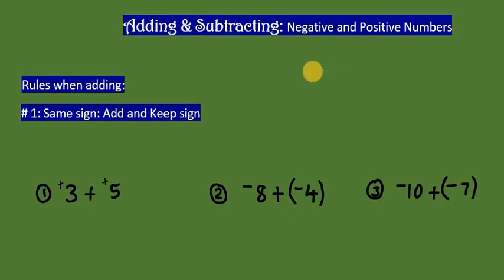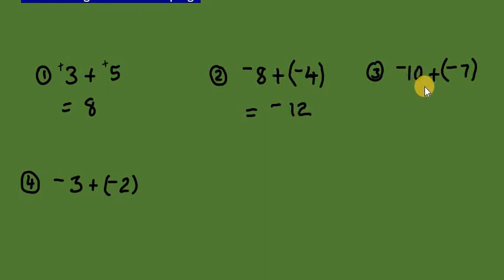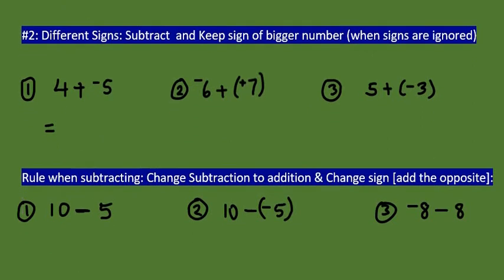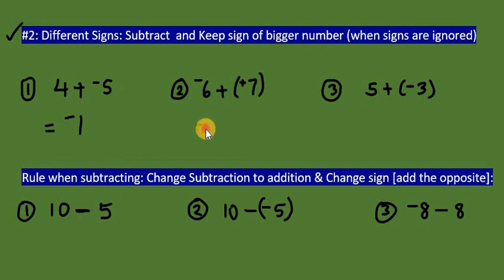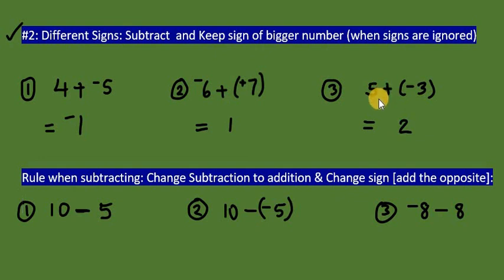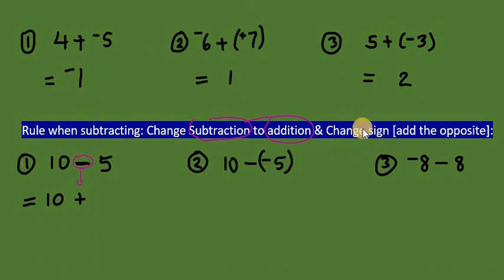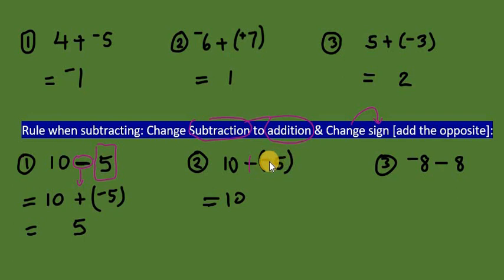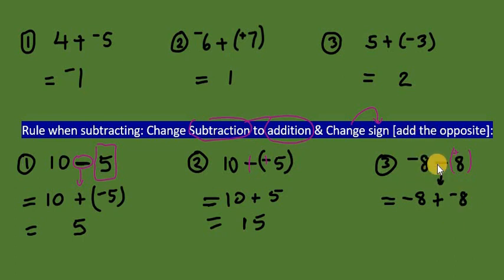Algebra Learn and Understand how to ADD and SUBTRACT Negative and Positive numbers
In this example video, students will learn how to:
1. 0:00 - 2:29 Add numbers with the same sign
2. 2:30 - 6:05 Add numbers with different signs
3. 6:06 - 10:27 Subtract negative and positive numbers by Adding the Opposite